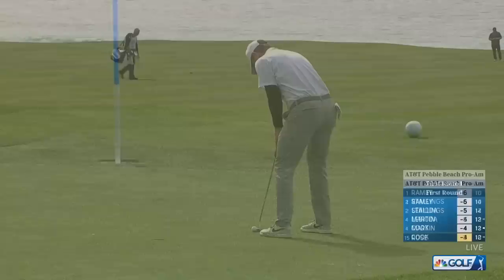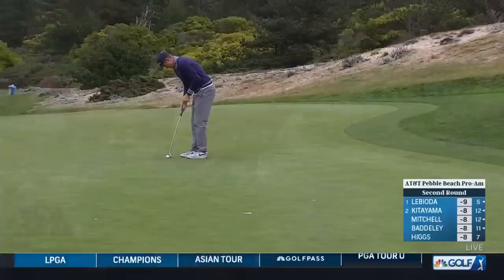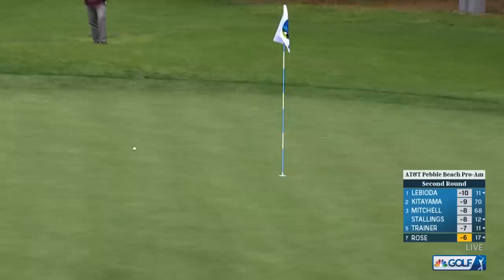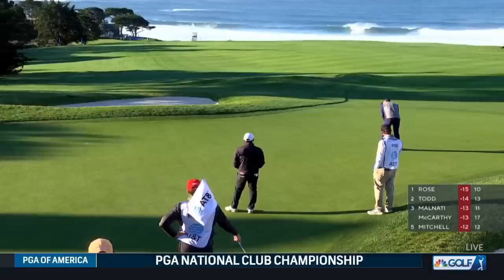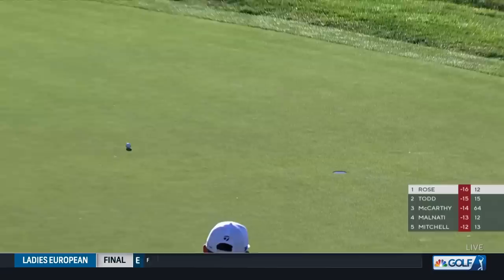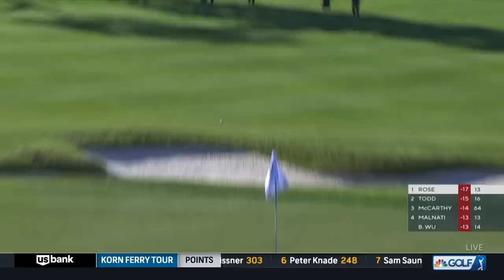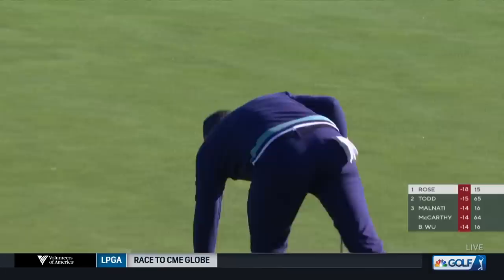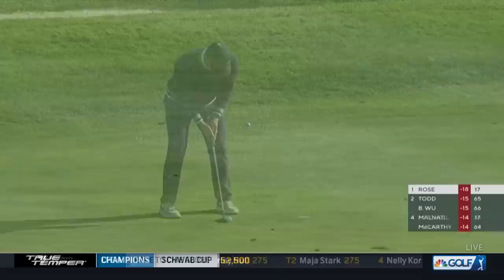Highlights: Justin Rose's best shots from AT&T Pebble Beach Pro-Am victory | Golf Channel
Check out Justin Rose's most impressive shots from his victory at the AT&T Pebble Beach Pro-Am.